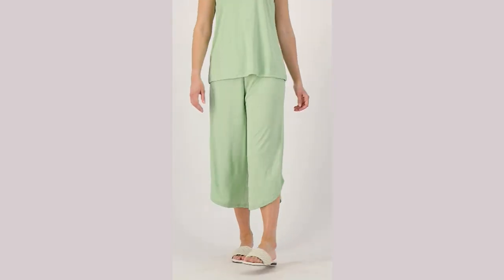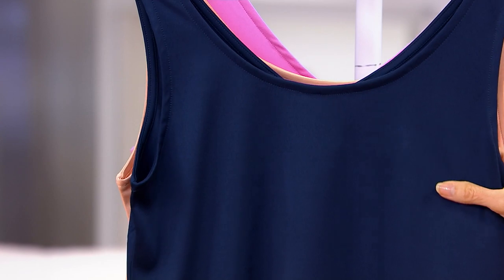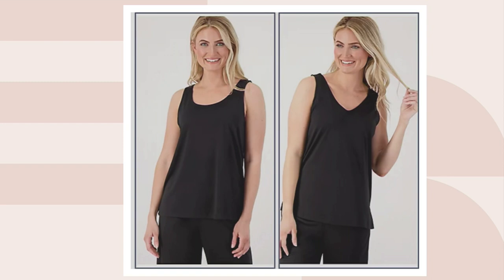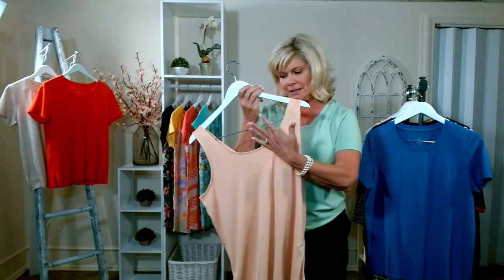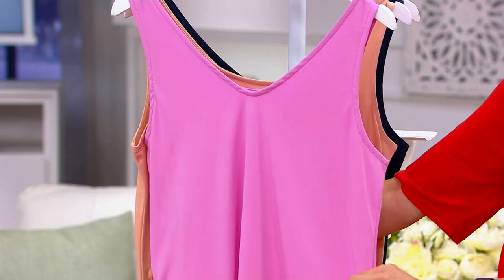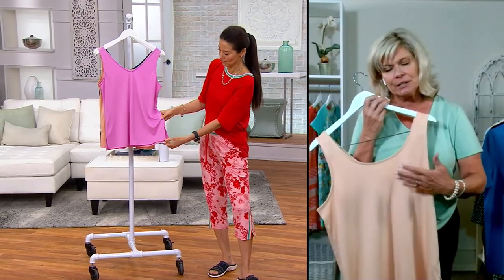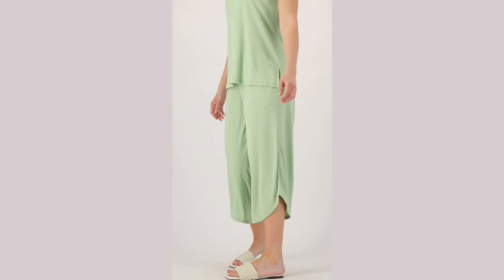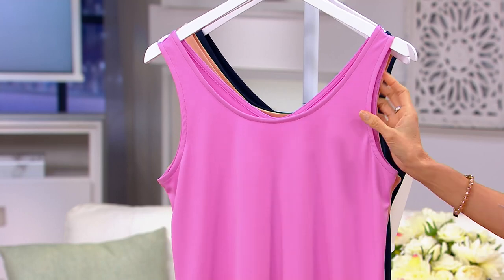Cuddl Duds Jade Infused Two-Way Tank Top on QVC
Cuddl Duds Jade Infused Two-Way Tank Top

Easy, breezy, and oh-so cute, this two-way tank is made for weekends. And you'll love the cool-to-the-touch fabric that provides UPF 50 protection on hot summer days. From Cuddl Duds.